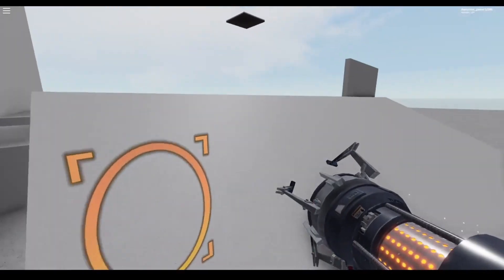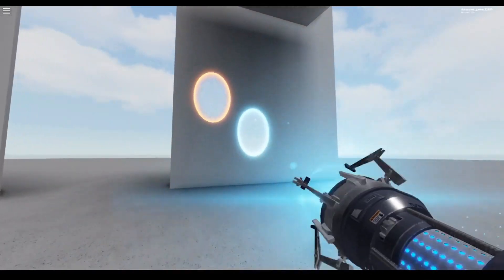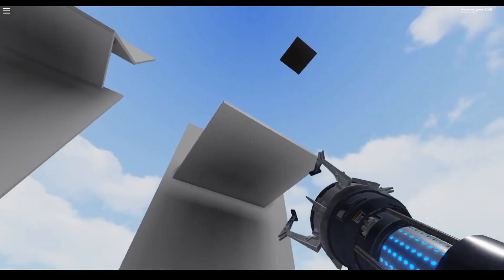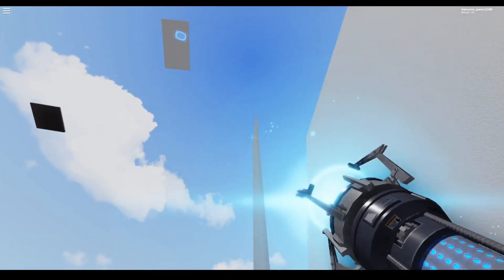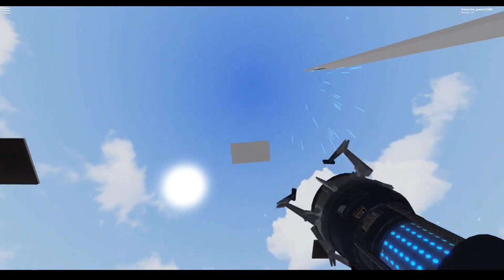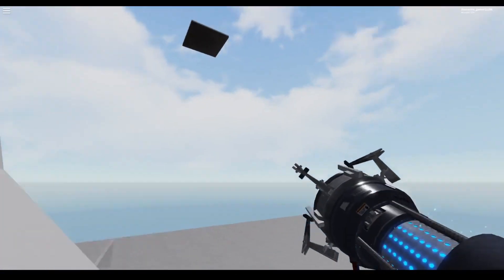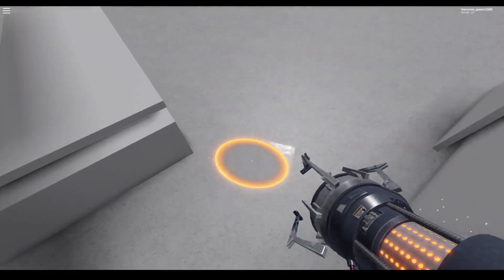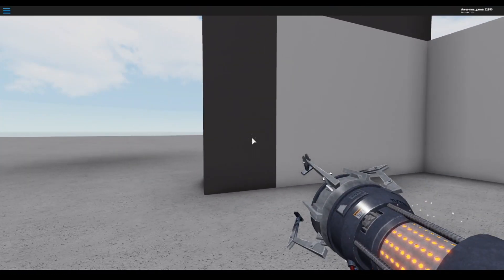The top rated game on roblox (Portal)